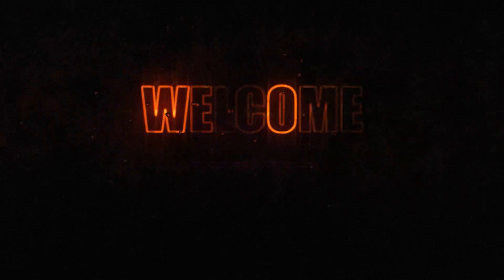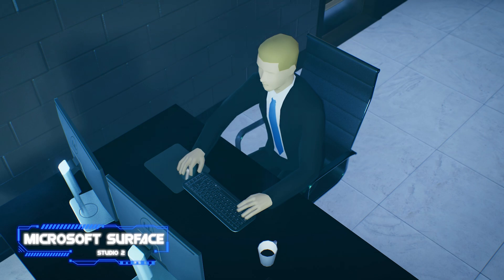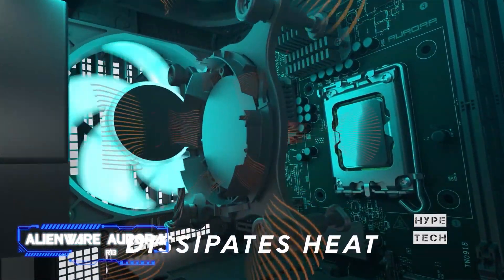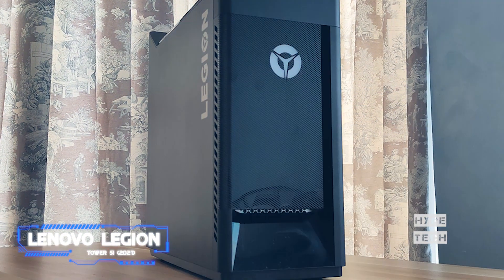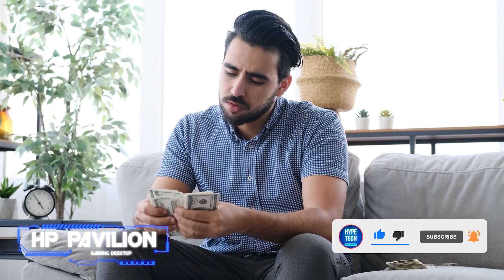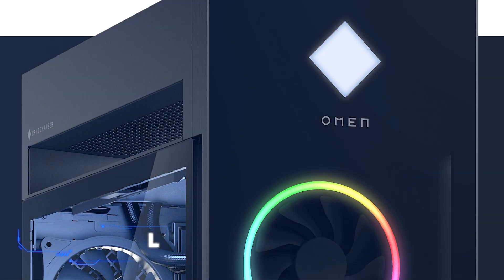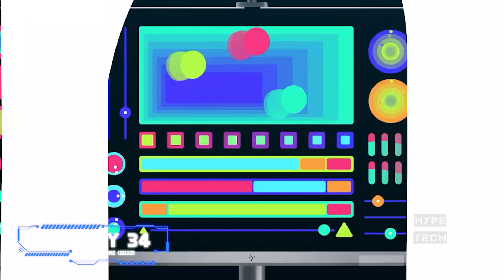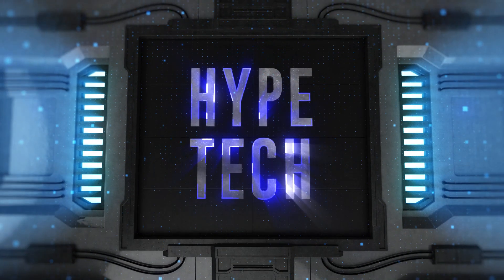Best Home Computers in 2025 - How to Find a Good Home Computer?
Top 10 Best Home Computers
00:00 Intro
01:14 ✨ Microsoft Surface Studio 2
02:10 ✨ Acer Aspire TC
03:04 ✨ Alienware Aurora R13
03:53 ✨ iMac M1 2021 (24-inch)
04:36 ✨ Lenovo Legion Tower 5i (2021)
05:37 ✨ HP Pavilion Gaming Desktop
06:56 ✨ Apple iMac 27-inch (2020)
07:58 ✨ HP Omen 45L
09:07 ✨ HP Envy 34 All-in-One (2022)
10:13 ✨ Dell XPS 8930
11:06 Outro

▬▬▬▬▬▬▬▬▬▬▬▬▬ INFOS ▬▬▬▬▬▬▬▬▬▬▬▬▬